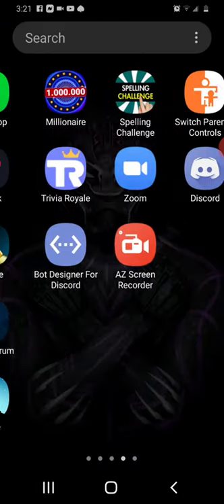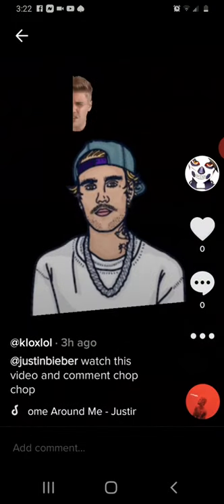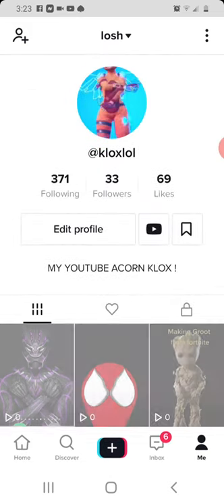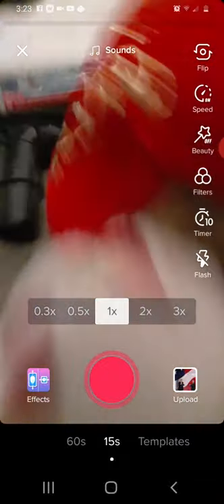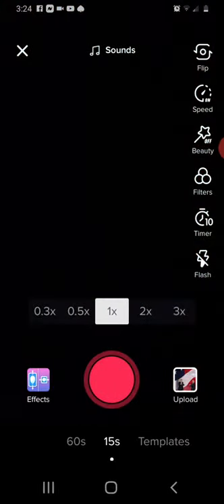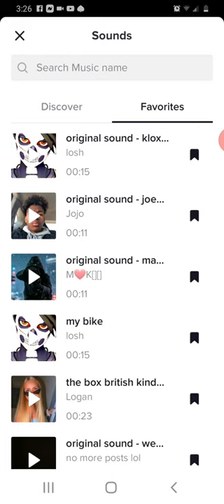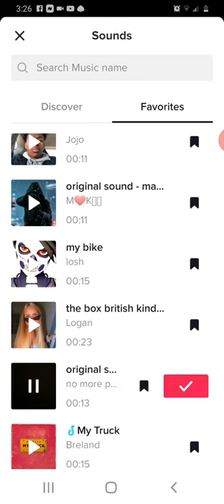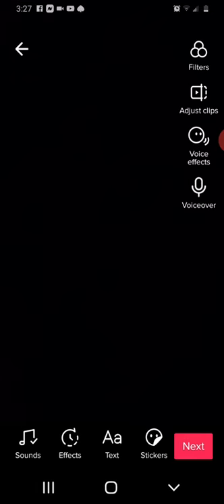tutorial how to edit tiktok's) part 2 of tutorial how to make a tiktok sound your's